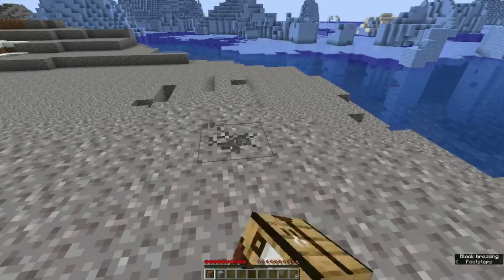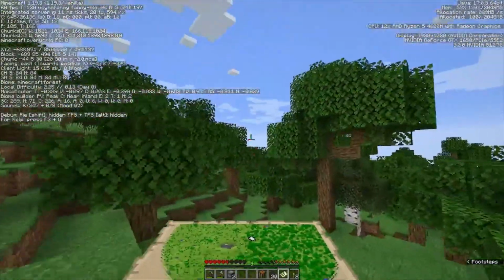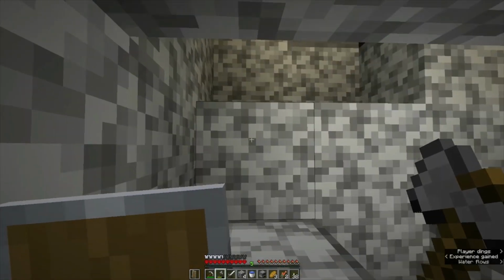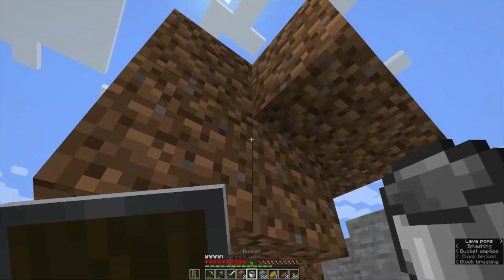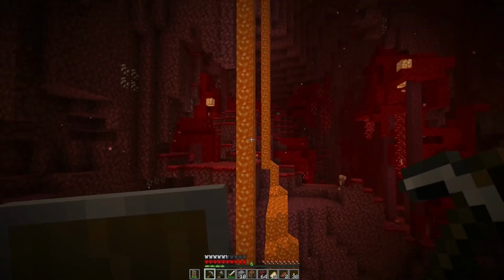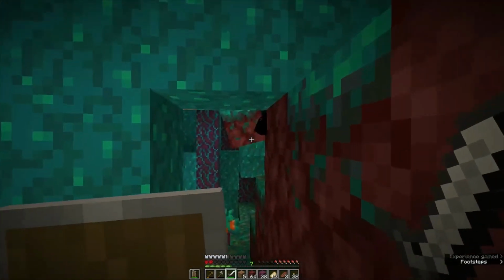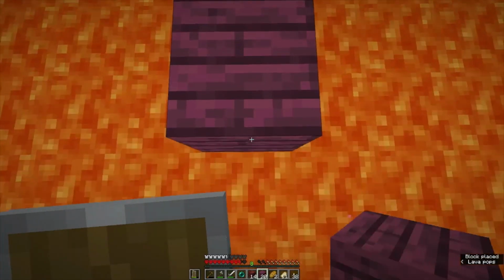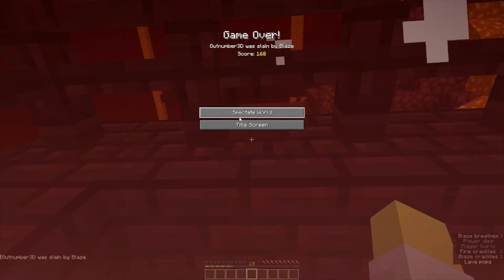Nether Rush Ep.21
A solo Minecraft speed challenge to rush the nether in a random hardcore seed. Episode 21: Without diamonds we are forced to construct our own nether portal in a cave. Once through we search until locating a nether fortress to loot.